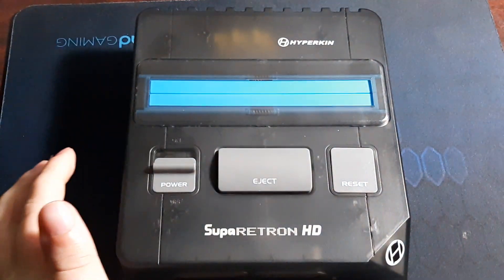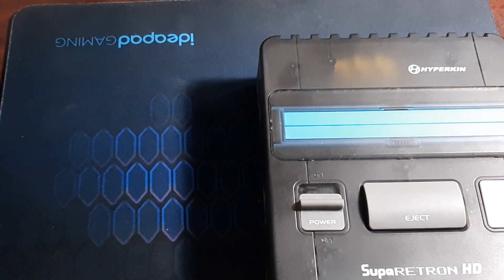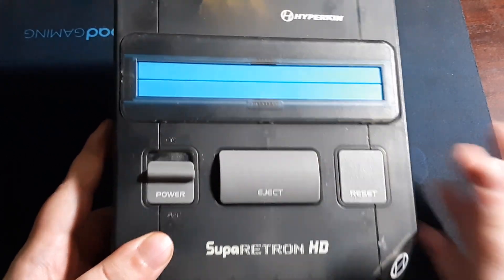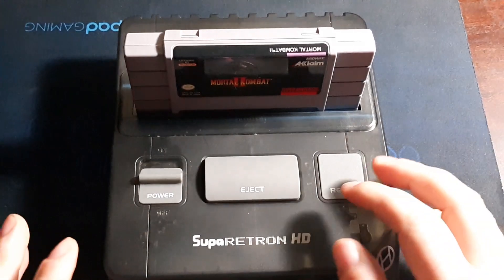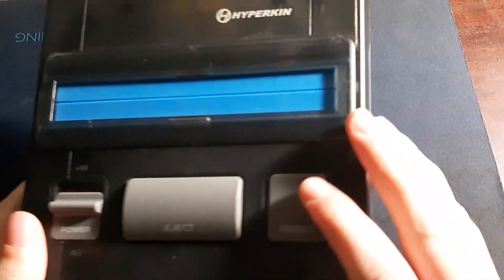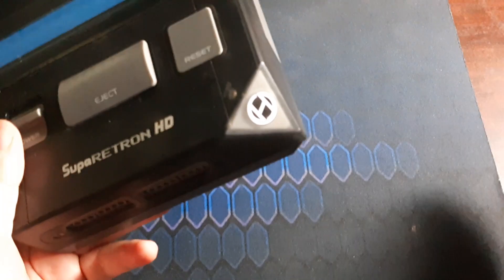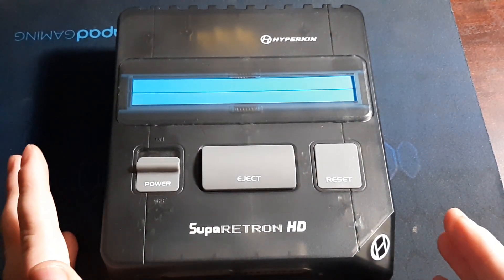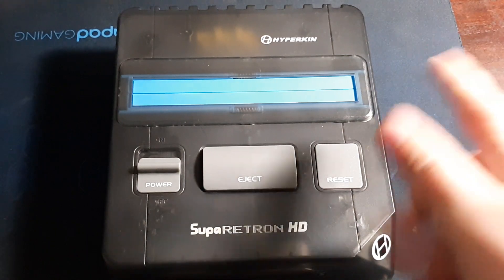Hyperkin SupaRetron HD Review (SNES Clone)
My review of the Hyperkin SupaRetron HD aka. Super Nintendo (SNES) clone system and hope you enjoy this review!!